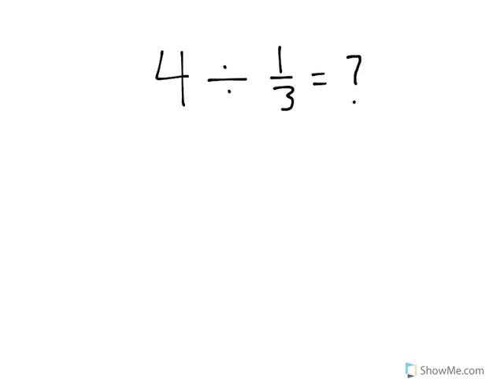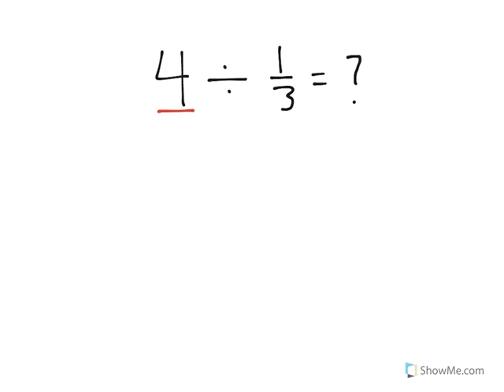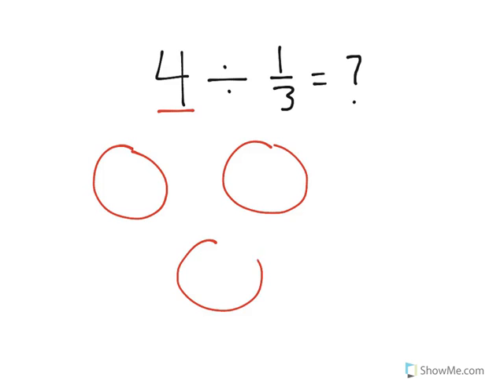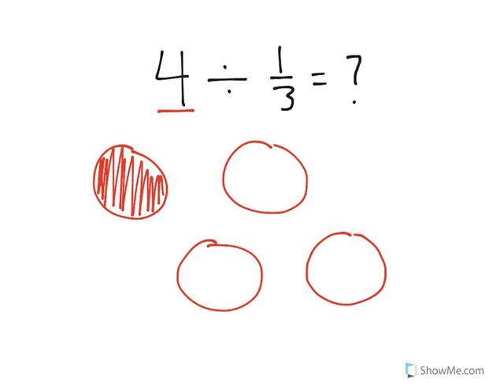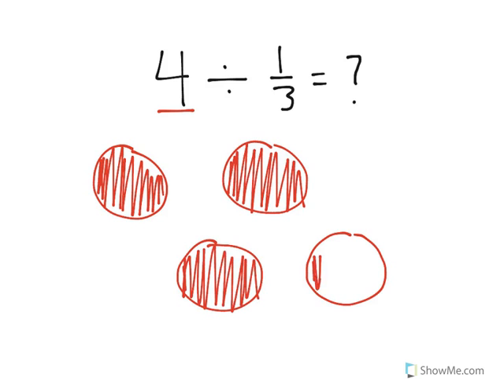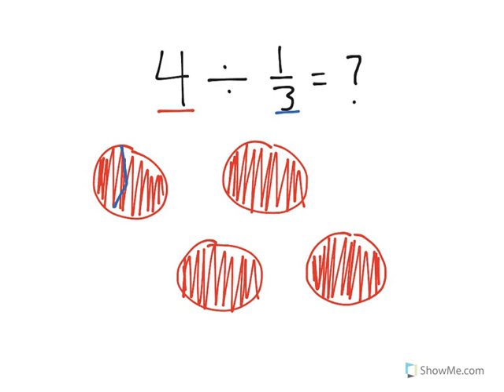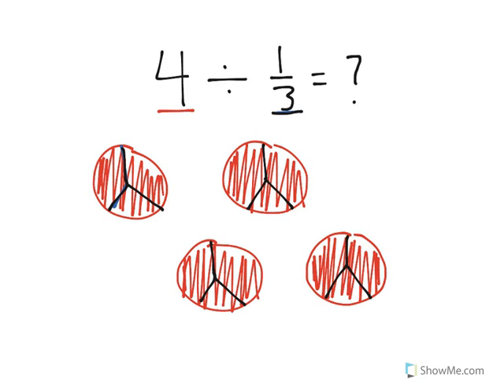[5.NF.7b-1.0] Dividing by Unit Fractions - Common Core Standard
Interpret division of a whole number by a unit fraction, and compute such quotients. For example, create a story context for 4 ÷ (1/5), and use a visual fraction model to show the quotient. Use the relationship between multiplication and division to explain that 4 ÷ (1/5) = 20 because 20 x (1/5) = 4.